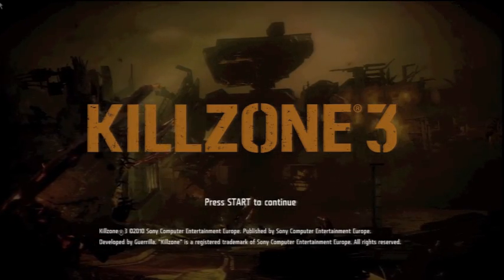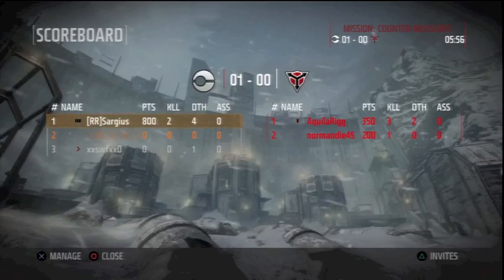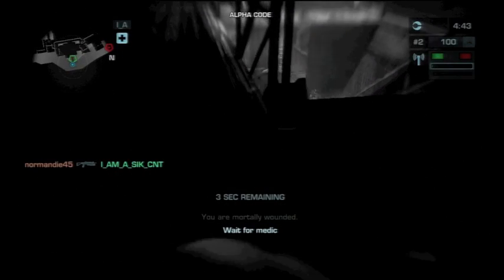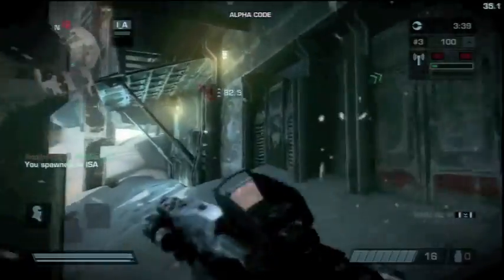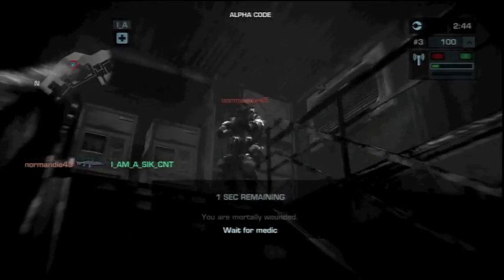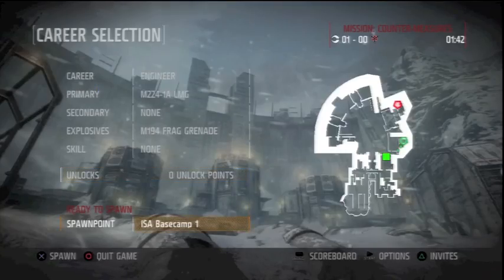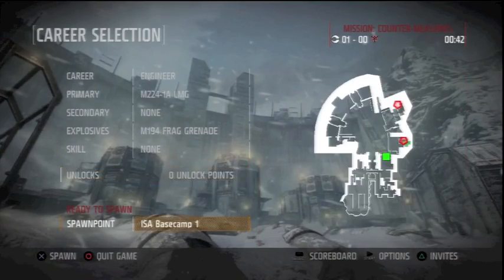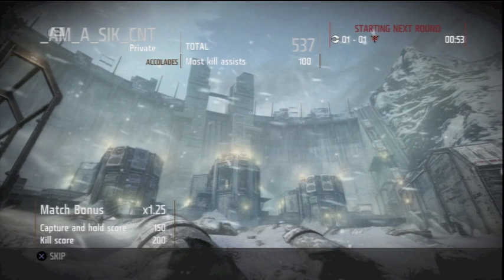Killzone 3 PS3 Beta Commentary/Gameplay (Bilsta57)